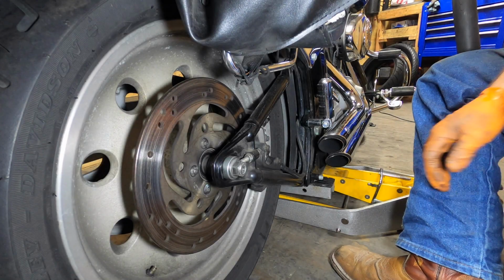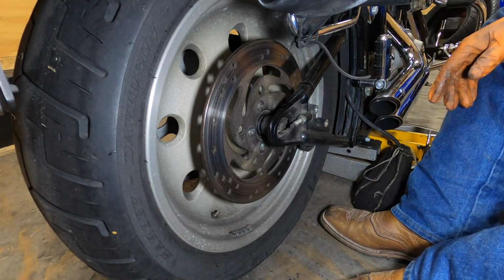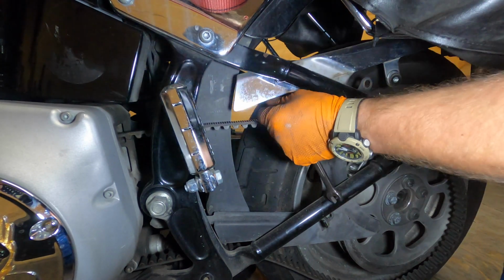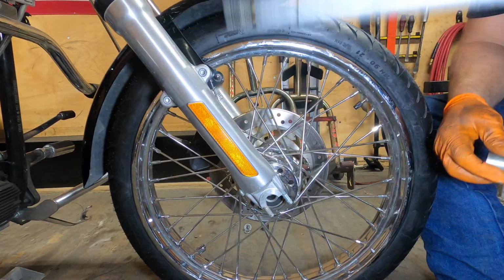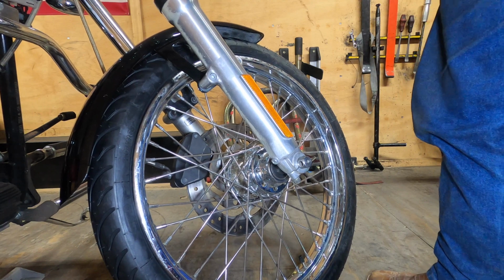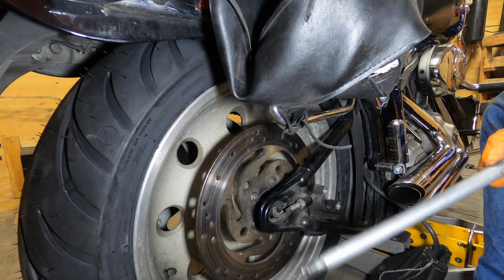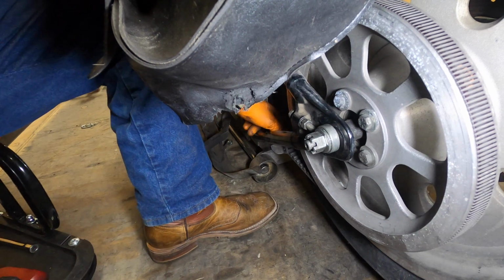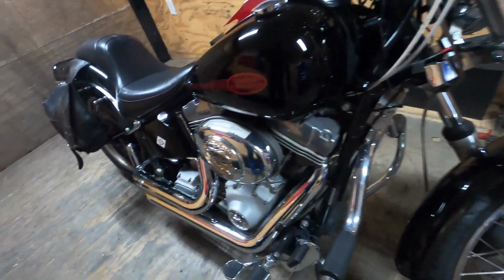2006 Harley Davidson Softail Standard How to remove front rear wheels. DIY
I show you how to remove both the front and rear wheels on a 2006 Harley Davidson Softail Standard.